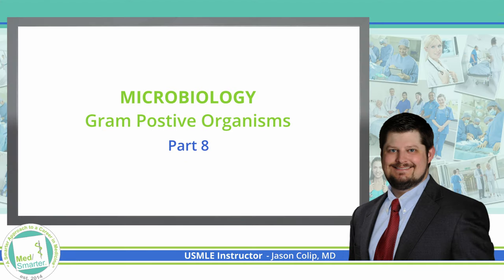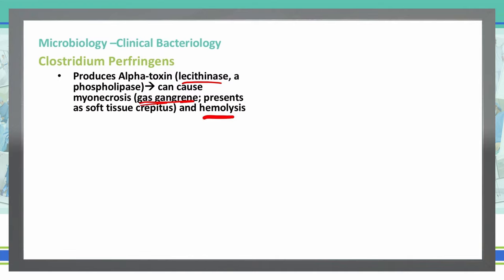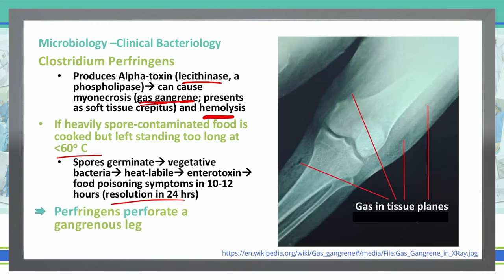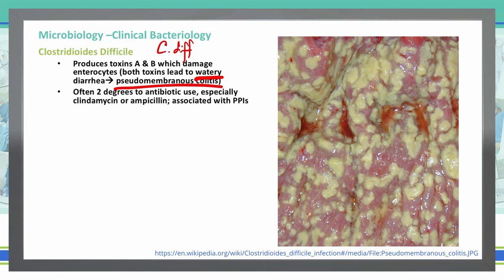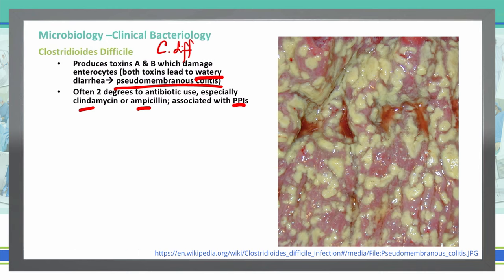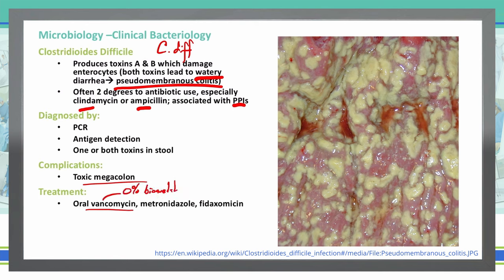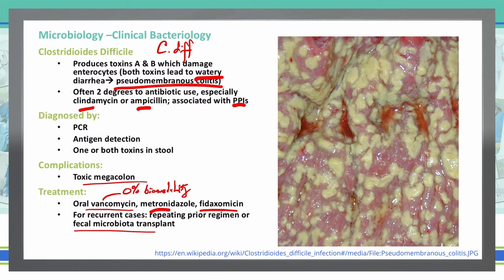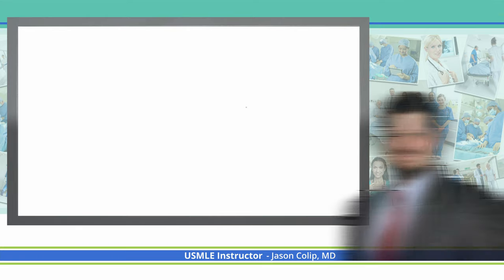USMLE Step 1 | Microbiology | Gram Positive Organisms | Part 9